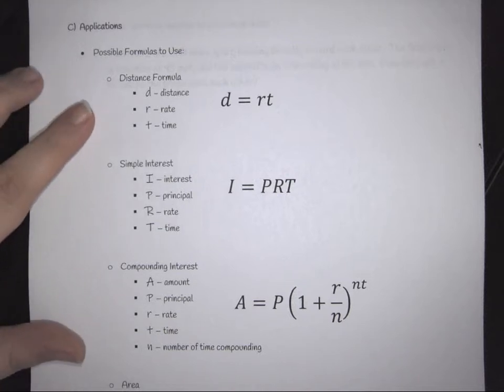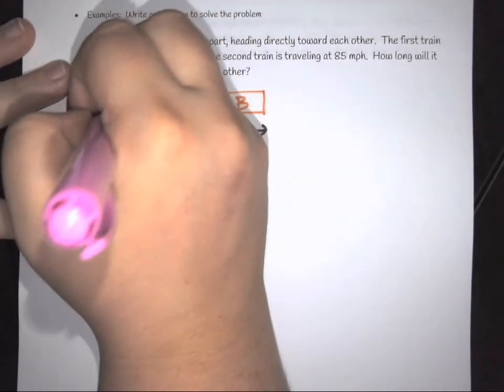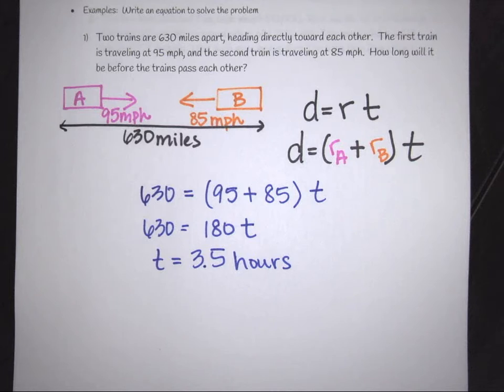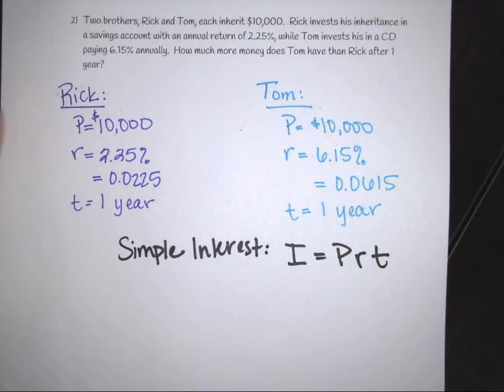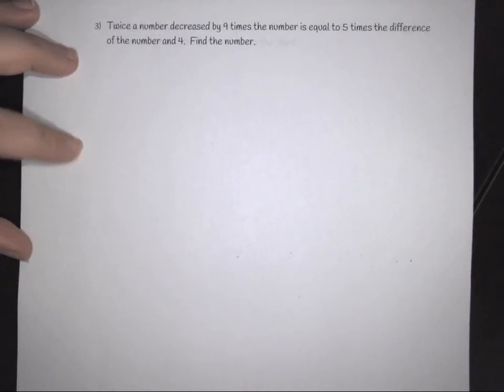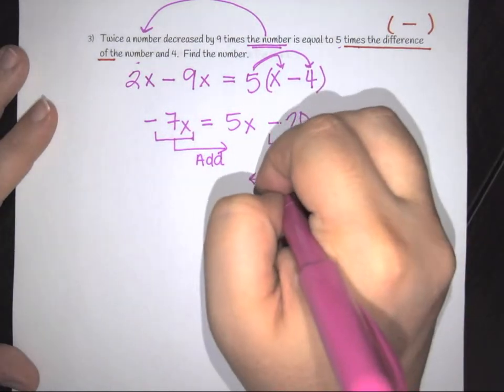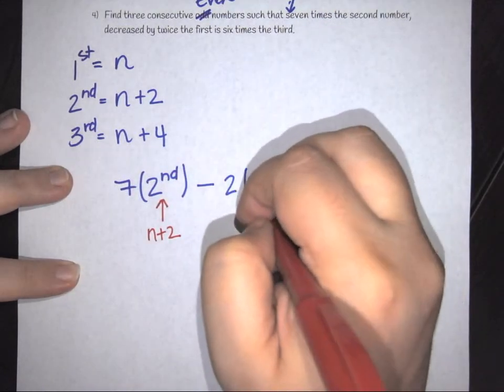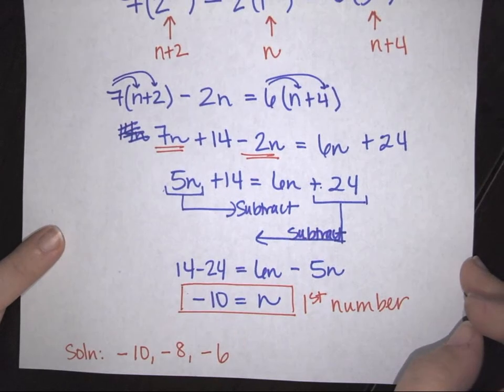Linear Equation Applications - College Algebra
This video will show examples of linear applications using one variable.